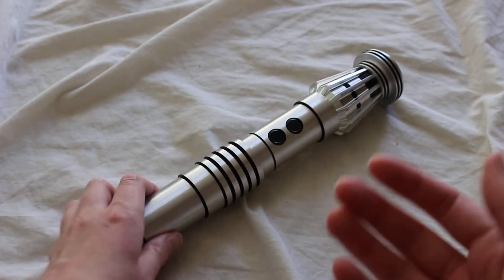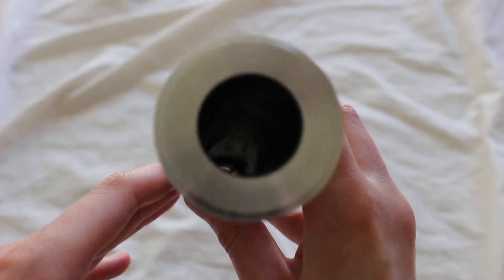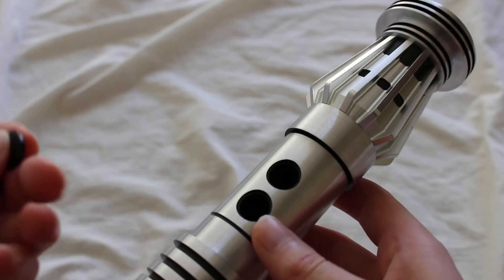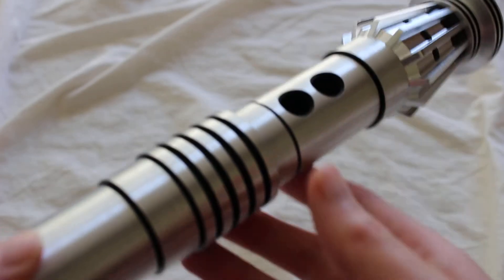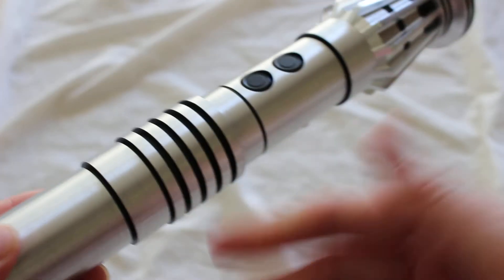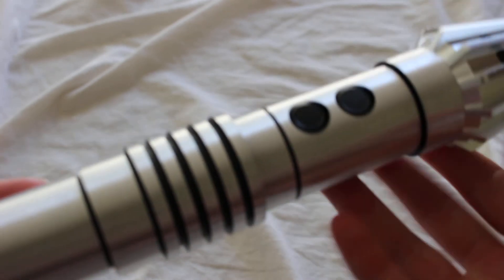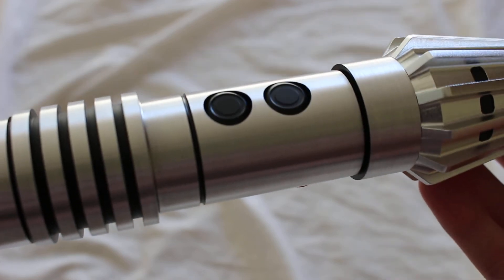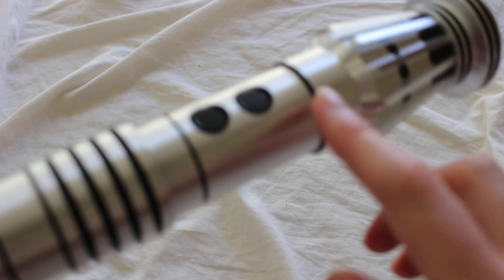REVIEW Saberforge Lightsaber Dummy Switch